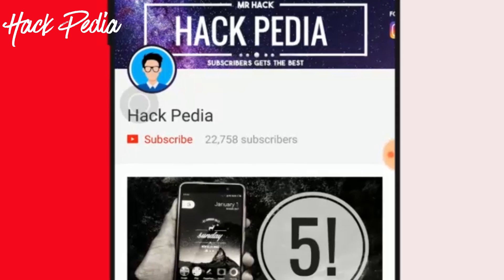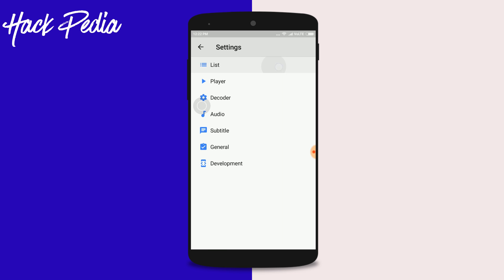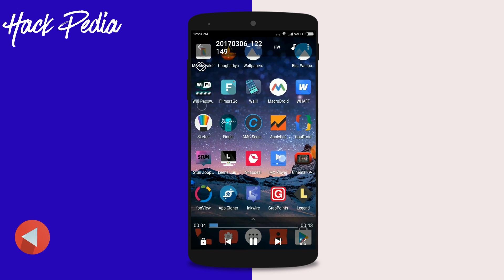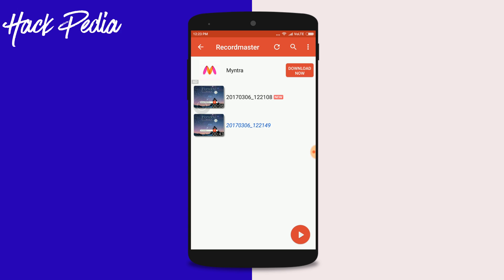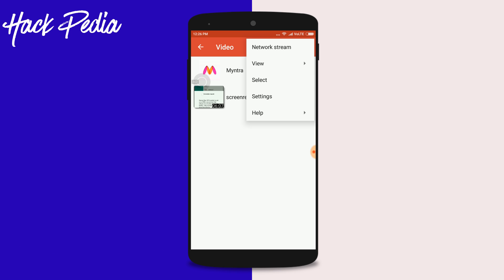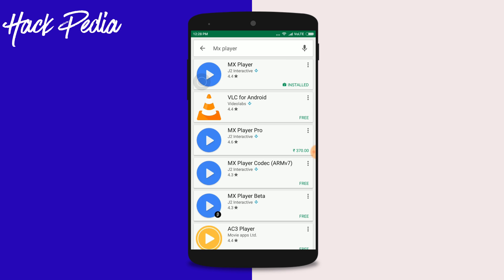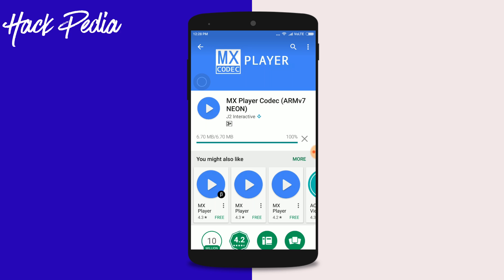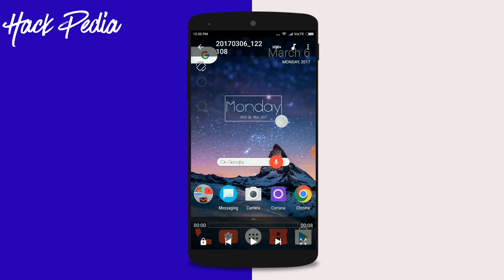Top Hidden Features of MX Player Android ! LATEST 2018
As you all guys know that the MX player is the best HD video player for android with lots of codecs like DTS, arm, neon, nightingale etc.
And it got some hidden features which most the people neglects or never used it.

HACK PEDIA